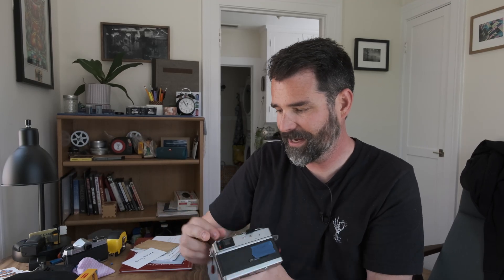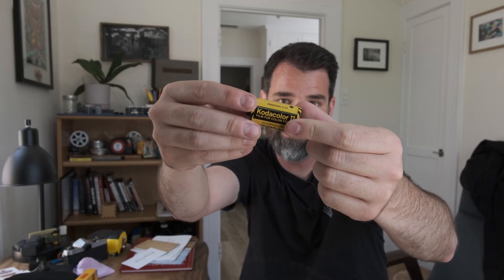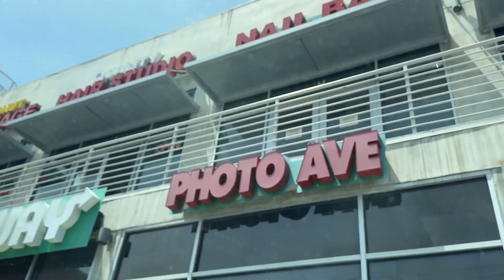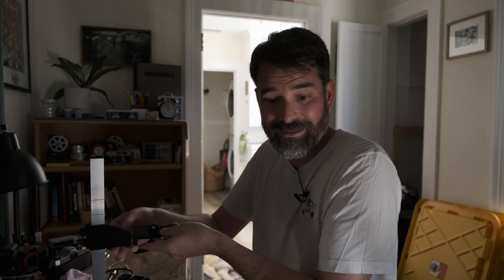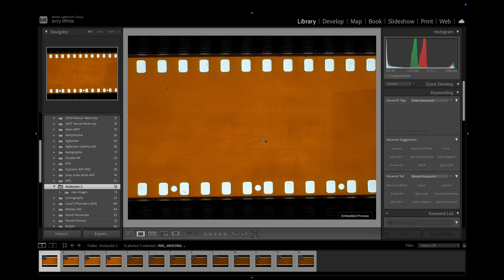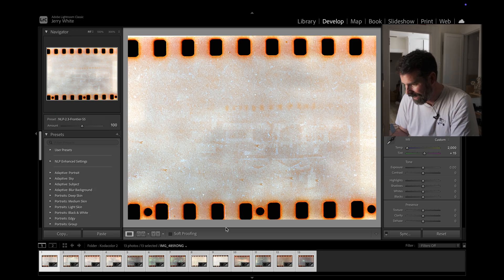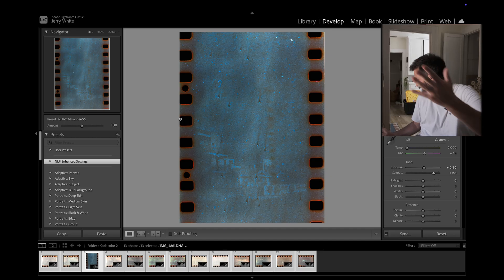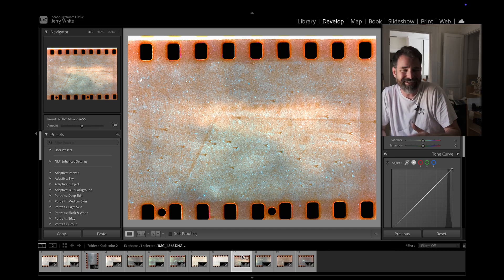Will 50 year old KODAK film still work?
Bringing Kodacolor II Back to Life | Shooting the First C-41 Film Stock from Kodak (Expired Film Experiment)

In this episode of Will It Develop, we dig deep into the archives of analog photography to resurrect Kodacolor II — Kodak’s first-ever C-41 color negative film, originally released in the early 1970s. Nearly five decades expired, this roll of Kodacolor II is far from fresh... but that’s exactly the point.

👉 Shot on: Canon Canonet QL17
👉 Film stock: Kodacolor II (C-41) – Expired 1970s
👉 Process: C-41 from the lab
👉 Focus: experimental photography, process-driven results

Learn more about The Celluloid Collective and grab some rolls for yourself

If you love:
📸 Expired film
🎞️ Analog photography
🧪 Alternative film processing
🧤 Shooting old Kodak film